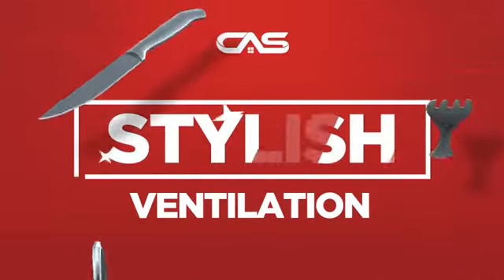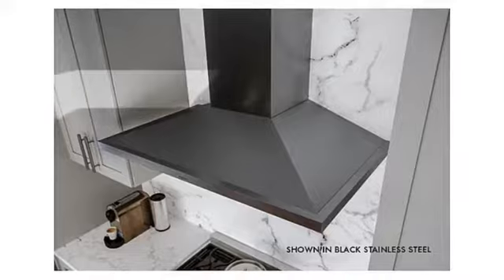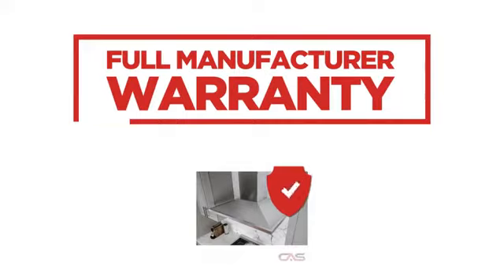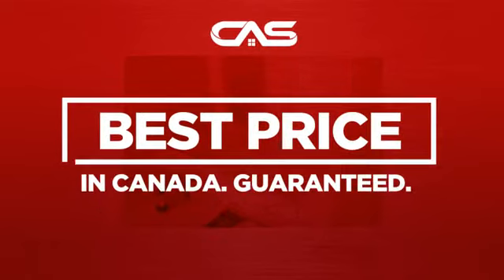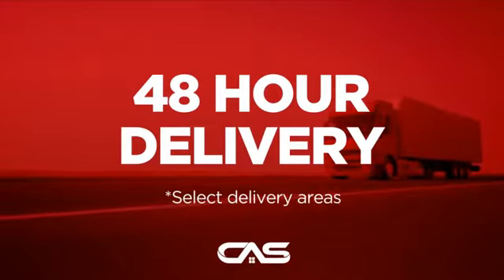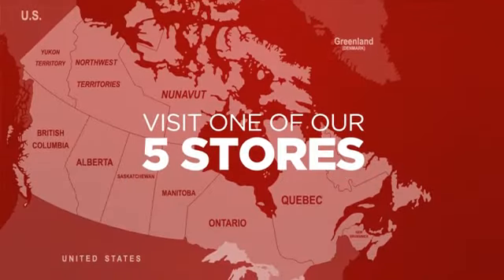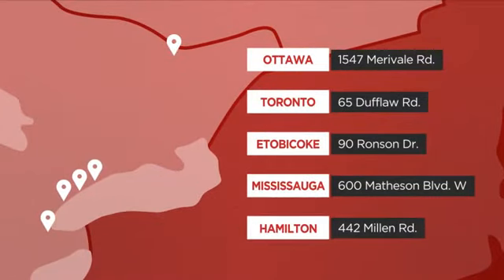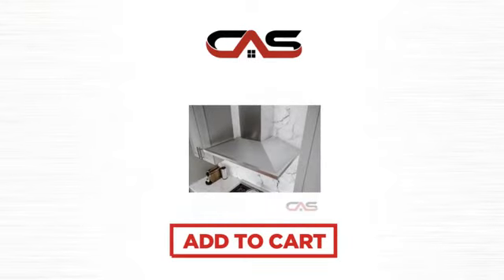Zephyr ZANM90CS Hood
Zephyr ZANM90CS